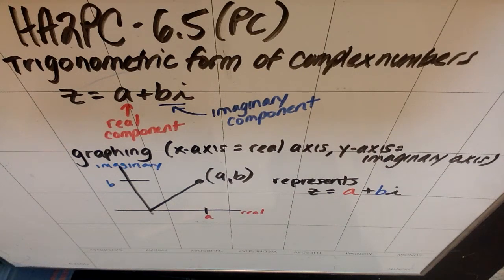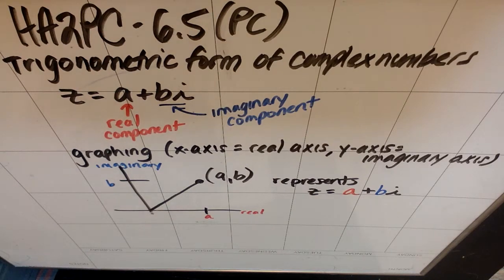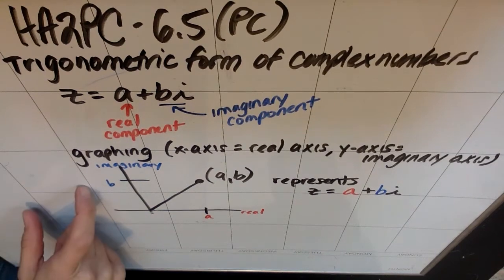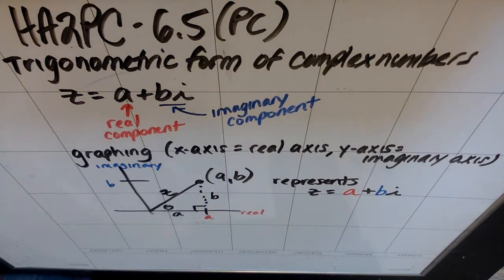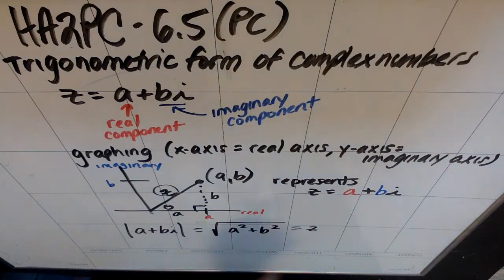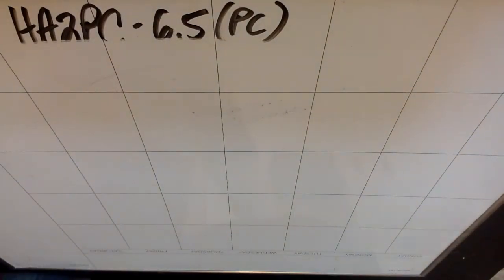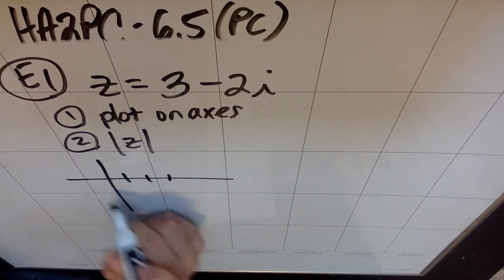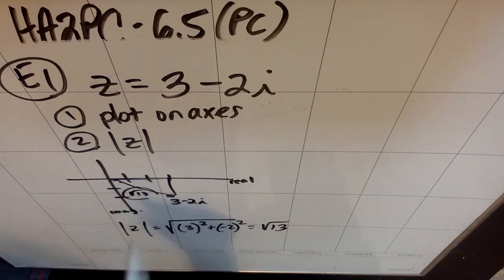HA2PC: 6.5 (0001) Trigonometric Form of a Complex Number E1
HA2PC: 6.5 (PC) Trigonometric Form of a Complex Number Example 1